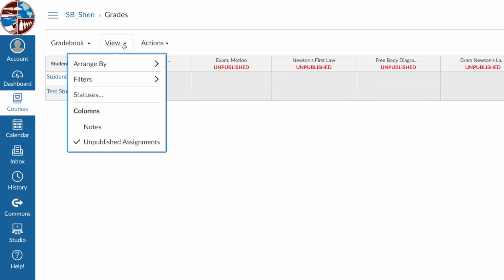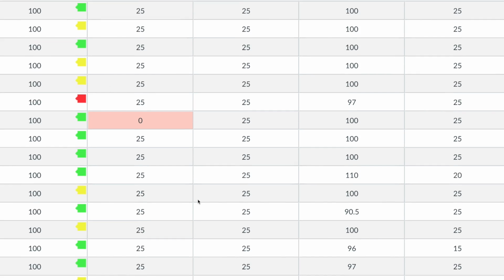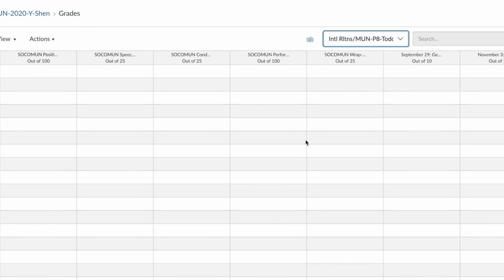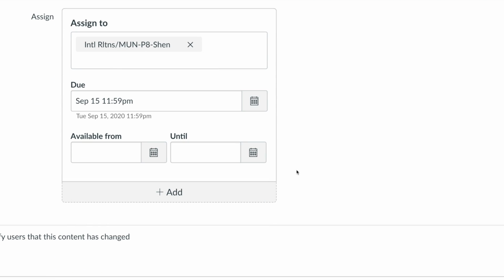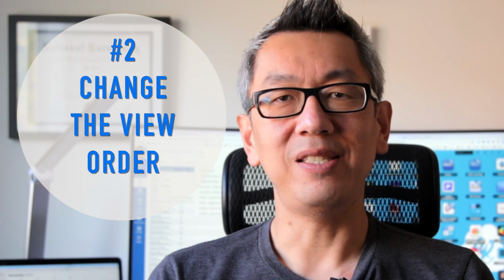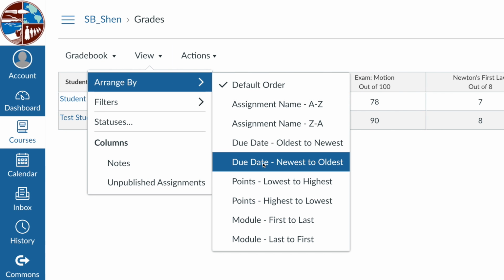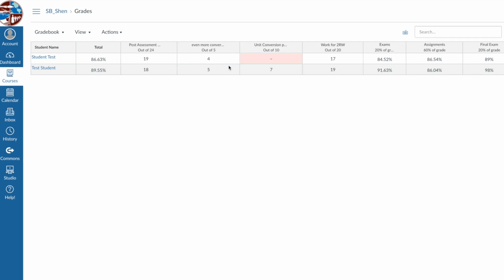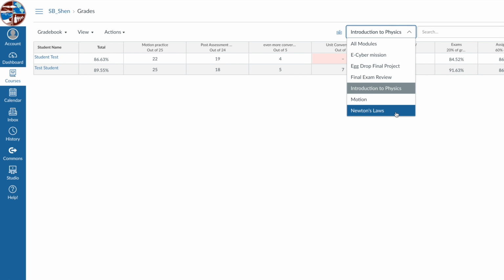Top 5 Canvas Gradebook Tips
Here are some ways to streamline your gradebook workflow, especially when the assignments become numerous.